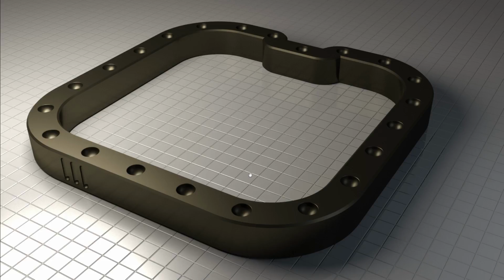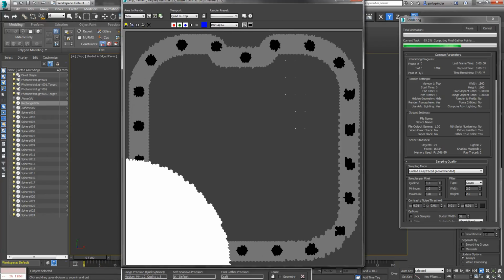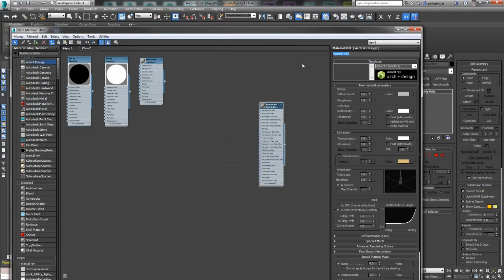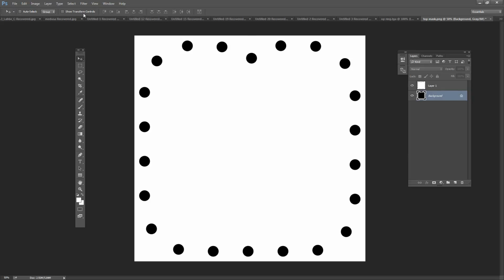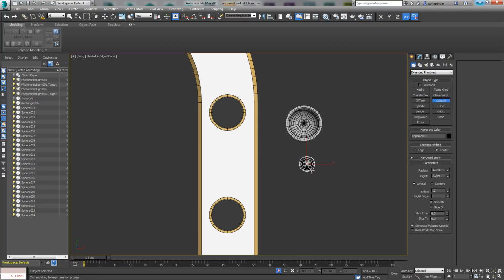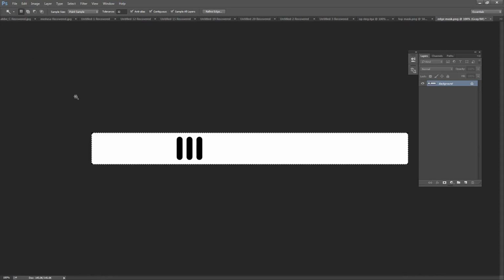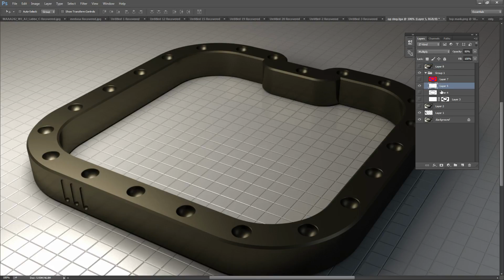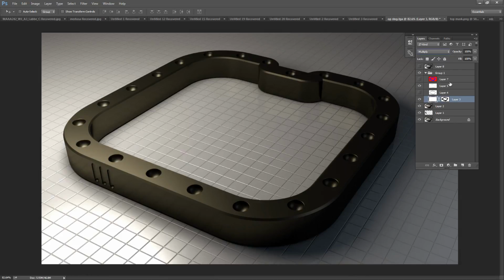Creating Floaters For High Poly Models